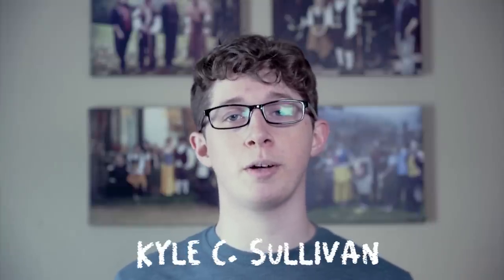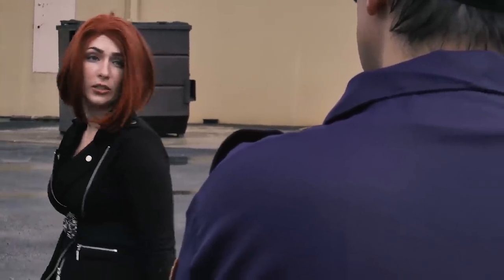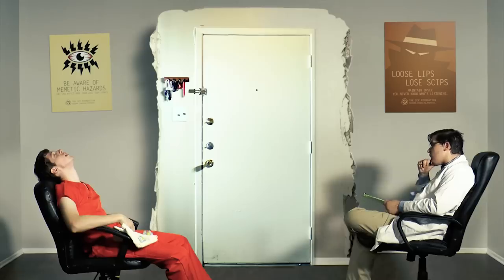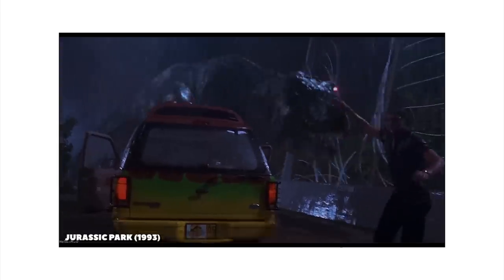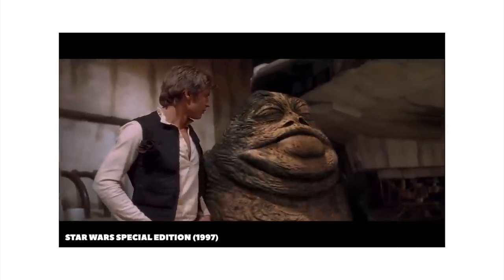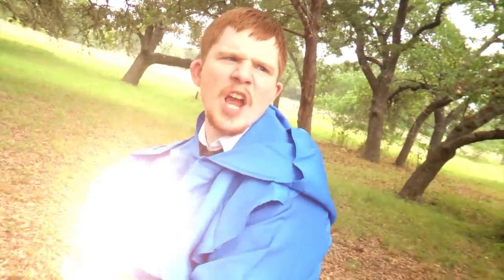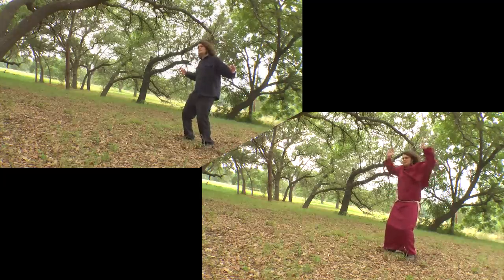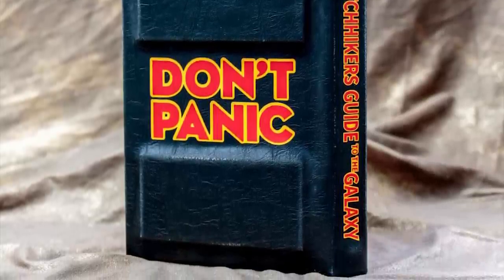Adding Bears to Things | VFX Breakdown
We share some compositing tricks from several of our old sketches, including A Civil Warning, SCP: Trick-or-Treat, The Stuffing of Legends, and Civ 6: Theological Combat.

Dahvien Dean
Sam Steup
Thomas Pike
David Kaufman
kyeen
Nate Scheper
BlackOpsElf
Erin Cooke
Daniel Vargas
Jralg Ph4d3r
Damian Cutler
killersoda57
soltytron
Ry Muzz
Alexander Birt
Isaac Steele
Matt Kiernan
Cody Hendriks
Robert pulbrook
Micaela Stewart
Robert Shaw
Benjamin Daily
Benjamin Wells
Alan Kraut
Khaim
Felix Dryba
Kyle Smith
Joel Shaffer
Simon von Siebenthal
Captain Tyrfingr
Nicholas Logan
Andrew Sprague
Emily Ramos
Jonathan Zhuang
Tobias Ormås
Jared Rose
Heath Skinner
Eric Korbage
Patrick Conell
Ghizghuth
zachary Alan Dozier
Captain Big Mac
Strategia in Ultima
Kathryn Snead
InvictusByzantium
sensenmennel
BD
xerlyn
Daniel Hiatt
Kyle Middleton
Alexander McFall
Dan Walker
Edward Petersen
Michael Barnes
Nathan Chaney
Andrew Durand
Light of the Blue Night
Xavier Kienast
Adrian Money
Admiral bard
TacticalFerret